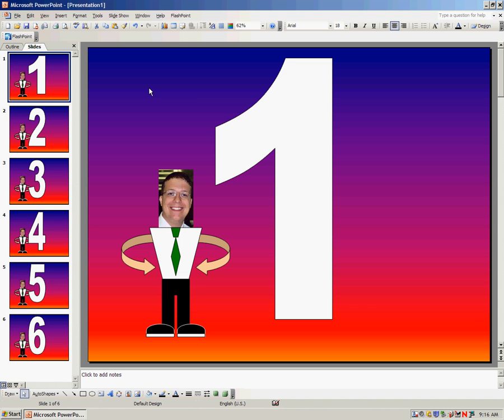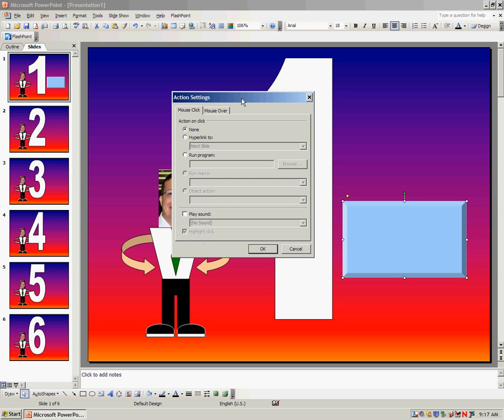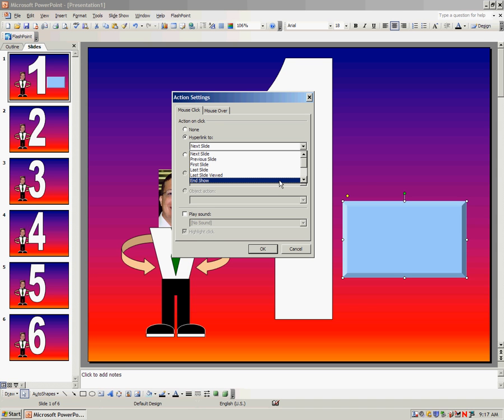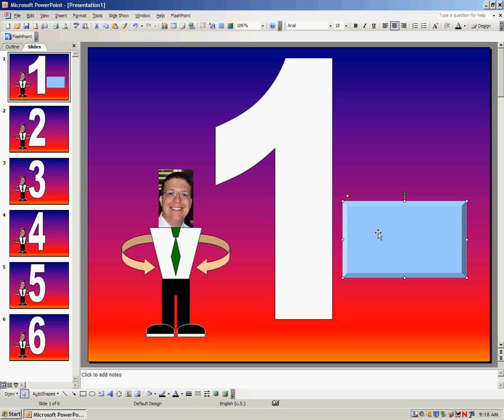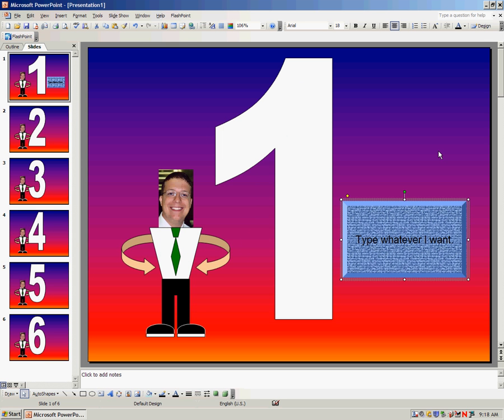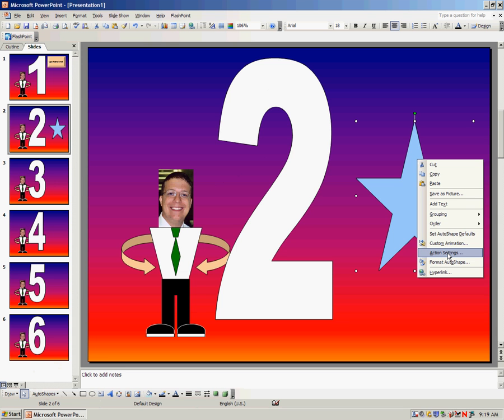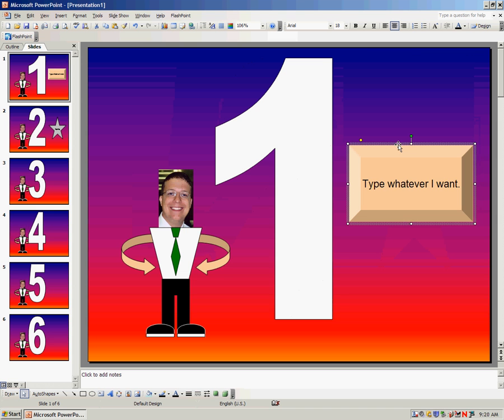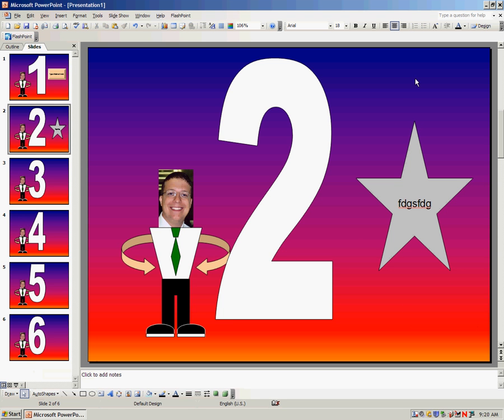Step 5 - Action Buttons (Mr. Fogle - Multimedia)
Mr. Fogle, 8th Grade Multimedia Teacher at Seneca Valley Middle School, demonstrates how to add action buttons in PowerPoint.